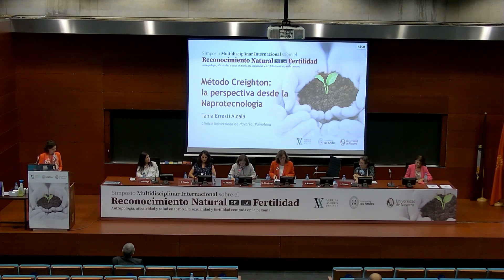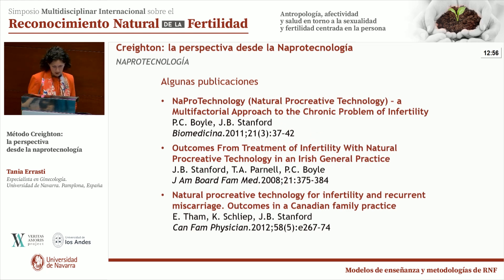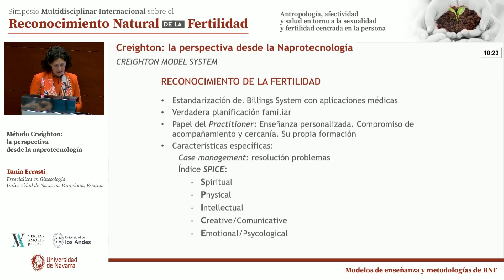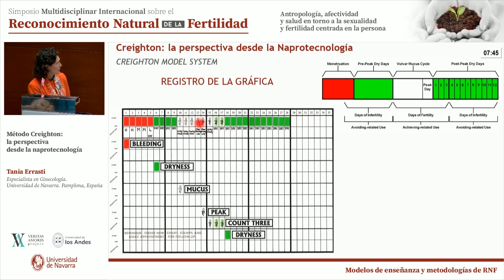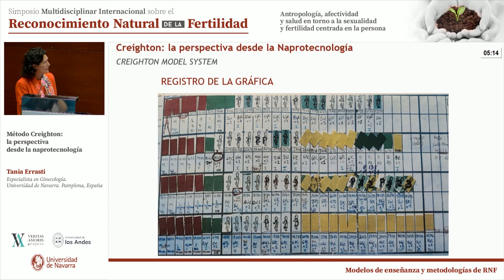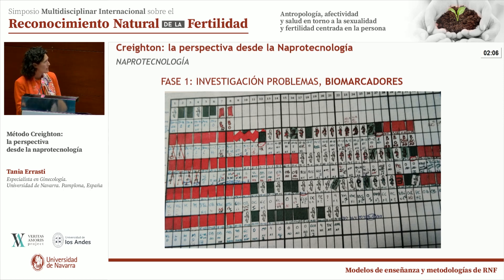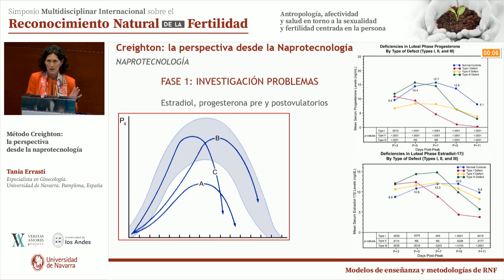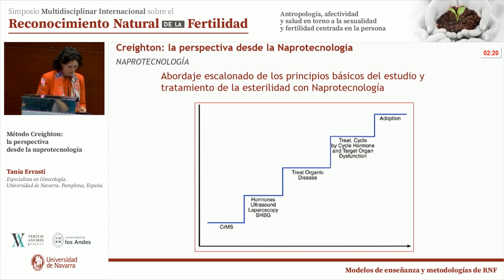35. Creighton Method: the Naprotechnology Perspective (Eng)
"Creighton Method: the Naprotechnology Perspective", by Tania Errasti, Specialist in Gynaecology. University of Navarra. Pamplona, Spain. International Multidisciplinary Symposium on Natural Fertility Awareness.